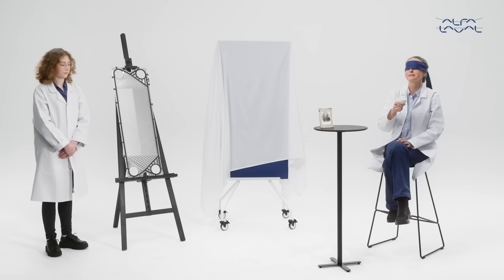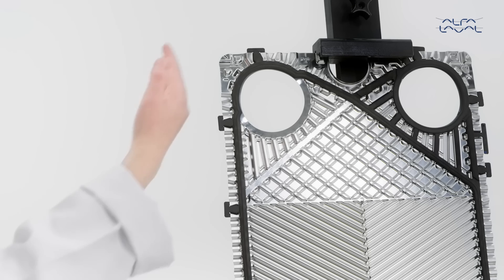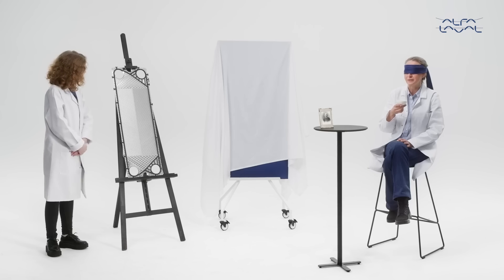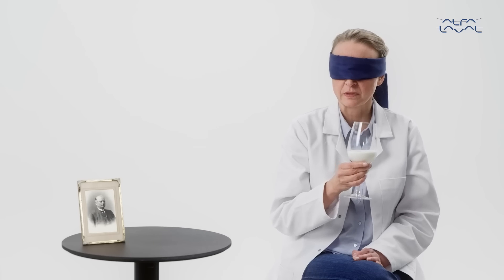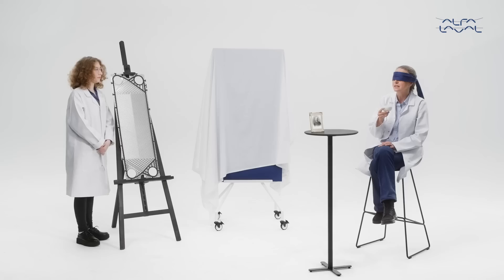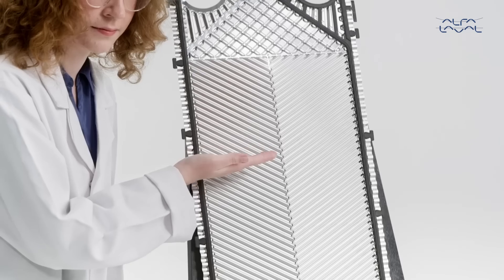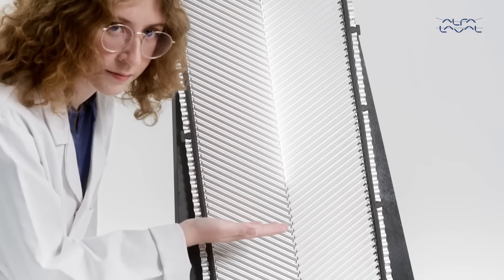Future of liquids - Hygienic plate heat exchangers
Take process hygiene and food and pharma safety to a higher level with the new Alfa Laval Hygienic line. These premium hygienic plate heat exchangers optimize hygiene, media flow, and energy efficiency.

Unparalleled hygienic performance - and a reduced carbon footprint. You win, your customers win, and the planet wins.